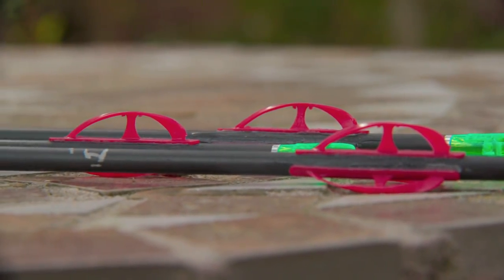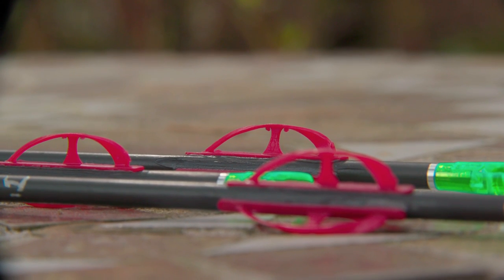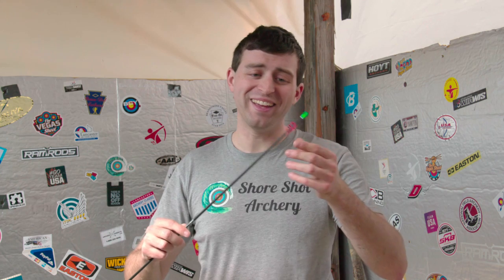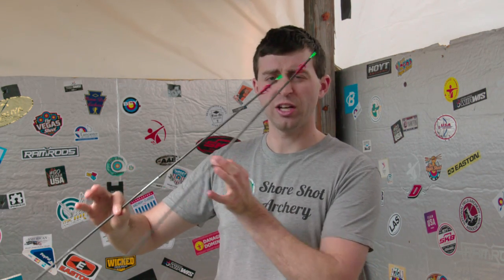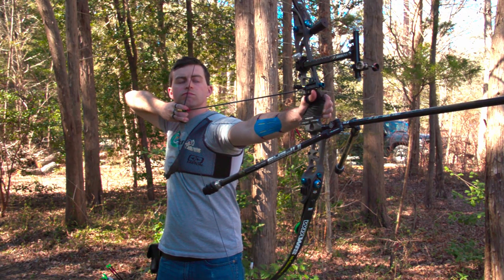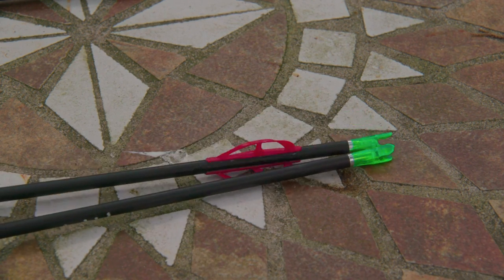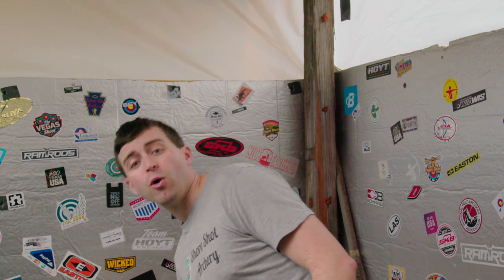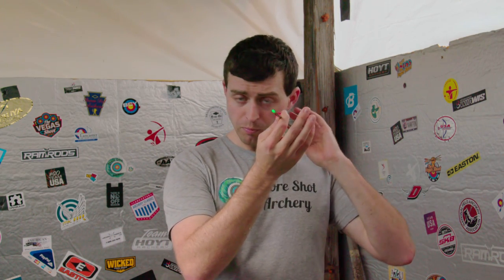Review of The Bohning Griffin Vanes / Best Archery Vane Ever?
My Review of the Bohning Griffin Vane. This is Bohning's first vane designed exclusively for Olympic recurve archers. Bohing says the "Griffin Vane boasts all the performance benefits of a mylar-type vane (e.g. spin wing) without the drawbacks. Its twisted ribbon design aids in immediate arrow rotation and the minimal surface area resulting from the cut-out profile provides a stable & accurate flight in variable, constant, and zero wind shooting scenarios." Find out if that is true in this review video.